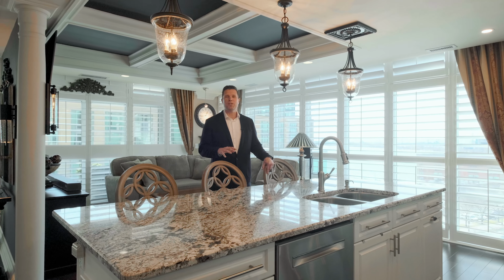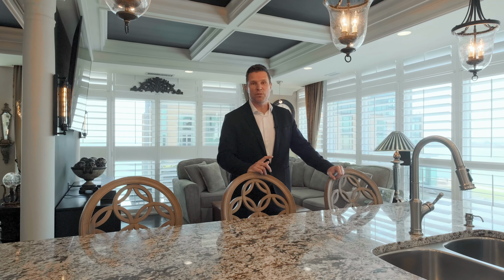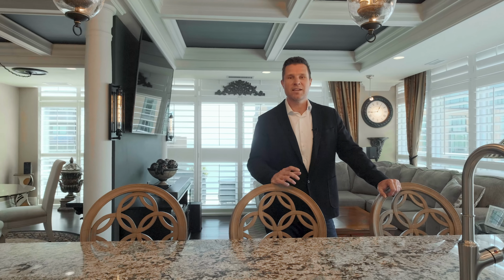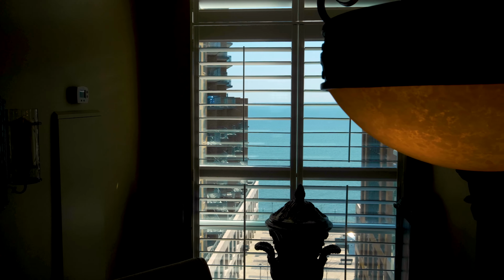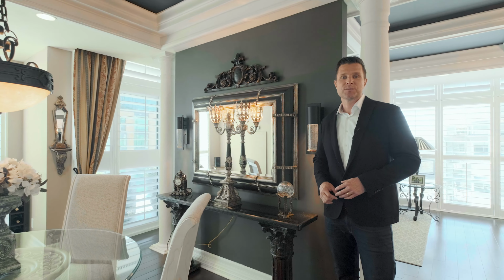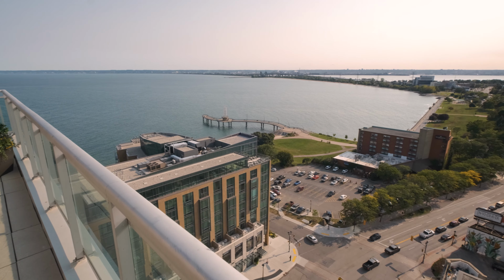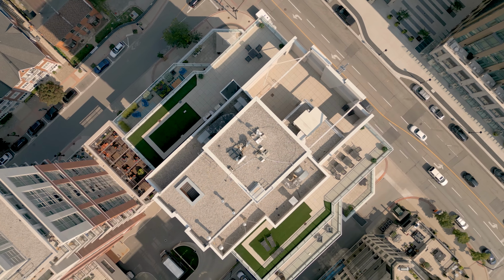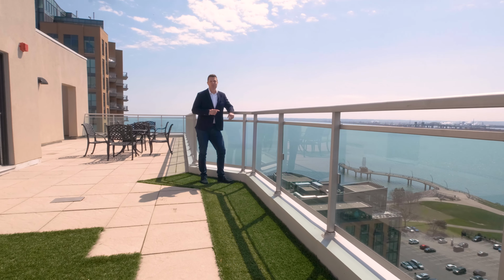Just Listed! 803 360 Pearl Street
Immerse yourself in the epitome of upscale, carefree living at downtown Burlington's premier waterfront location!

Indulge in breathtaking south-facing views of Lake Ontario and the vibrant downtown skyline from the comfort of your own home. Recently renovated to perfection, this exquisite residence boasts a plethora of luxurious upgrades that must be seen to be fully appreciated. From the stunning kitchen to the elegant bathrooms and soaring coffered ceilings, no detail has been overlooked.

Step out onto your expansive wrap-around terrace and soak in the serenity of waterfront living. Perfect for entertaining, this spacious approximately 1335 sqft corner unit features high-end finishes throughout, meticulously maintained and move-in ready.

Floor-to-ceiling windows flood the space with natural light, showcasing the beauty of the surroundings. The gourmet kitchen is a chef's dream, equipped with stainless steel appliances, granite countertops, and elegant California shutters.  Retreat to the primary suite, a sanctuary of comfort and style, complete with a luxurious 4pc ensuite featuring heated floors. A versatile second bedroom, steps away from a sleek 3pc bath, offers flexibility to serve as a den or home office.

Convenience meets luxury with in-suite laundry, two rare side-by-side underground parking spaces, and two storage lockers (one oversized).
Experience the pinnacle of urban living at 360 Pearl, where residents enjoy access to a chic lobby with 24hr concierge and an array of exceptional amenities. From the incredible rooftop patio to the well-appointed party room, fitness center, and steam room, every desire is catered to.
Explore the vibrant neighbourhood, where lakefront parks, scenic trails, renowned restaurants, and boutique shops await just steps from your doorstep. Don't miss your chance to own a piece of paradise in this coveted location. Visit the Urban Group website for a captivating 3D tour, HD video, and complete property details.